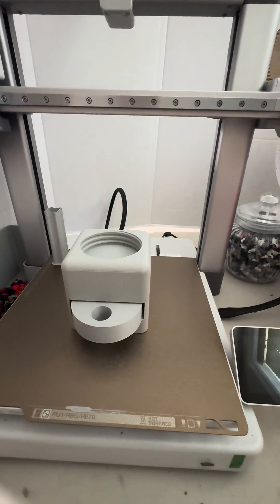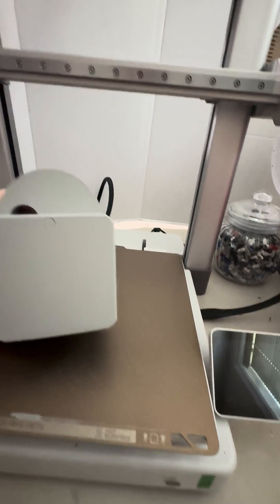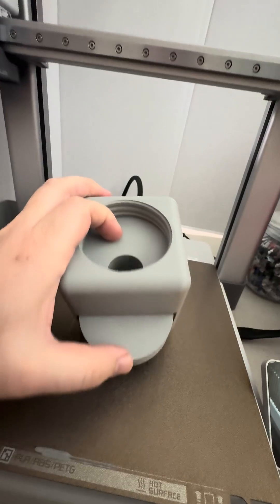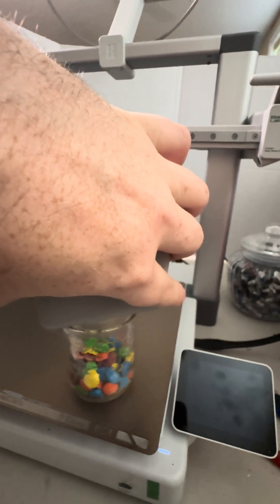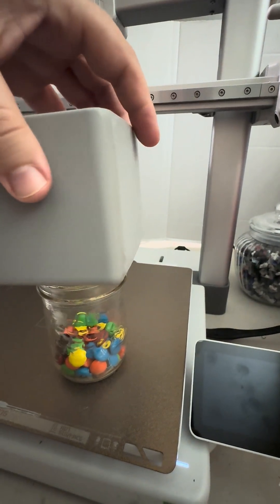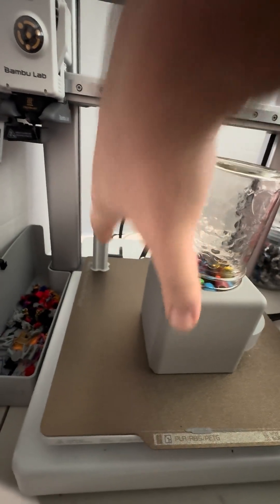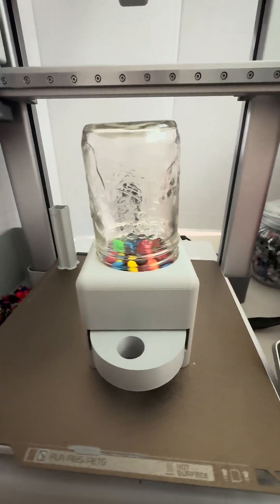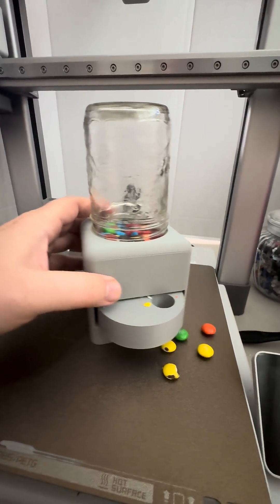Treat Turner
Welcome to our latest 3D printing adventure with the Treat Turner!
Join us as we dive into the world of 3D printing for beginners, perfect for family fun, makers, and DIY enthusiasts tinkering in your man cave or shed!
In this video, we unbox and assemble the awesome Treat Turner candy dispenser, a fantastic 3D printed project for Bambu Lab 3D printer users. Whether you’re new to 3D printing or a seasoned maker, this step-by-step guide shows you how to print and build this cool candy dispenser—great for gifts for friends and family!

Perfect for 3D printing beginners, Bambu Lab fans, and anyone who loves DIY projects, unboxings, and creative gift ideas! Stick around for tips on what to print next!